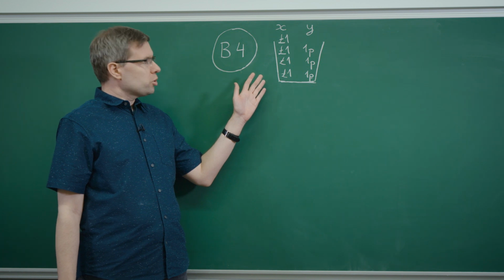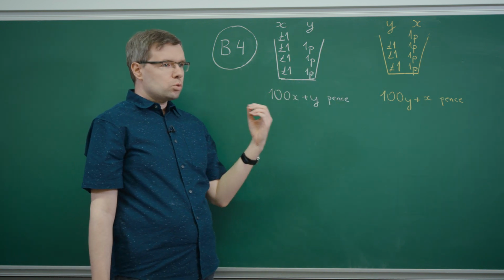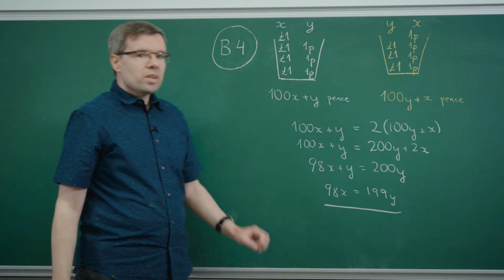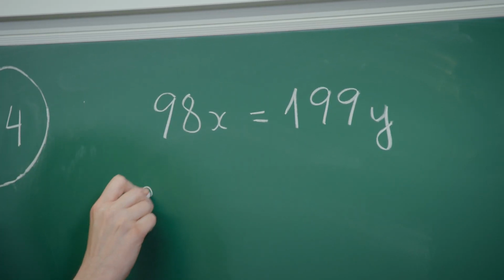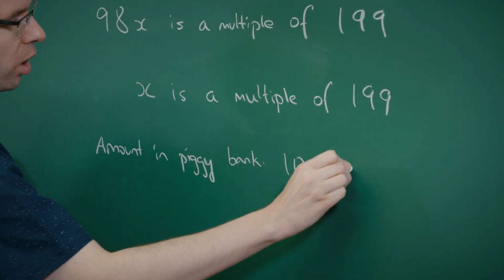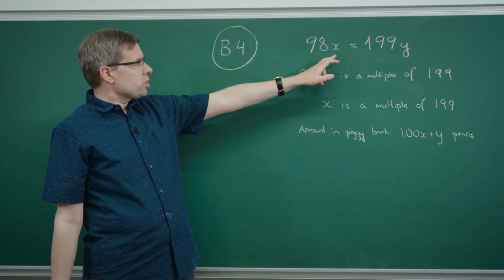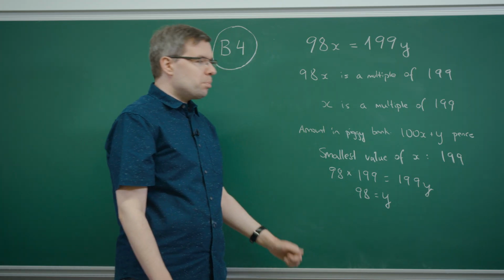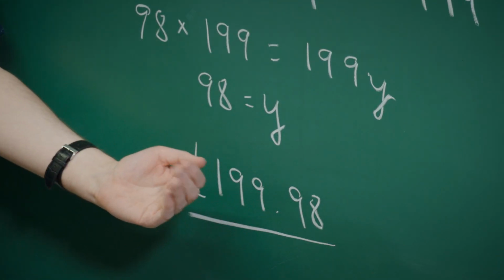JMO 2024: Question B4